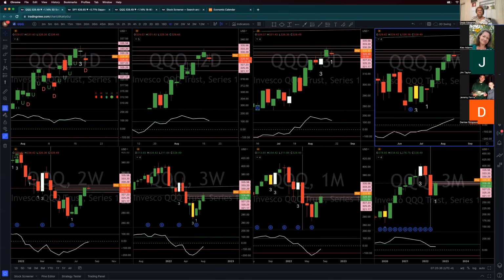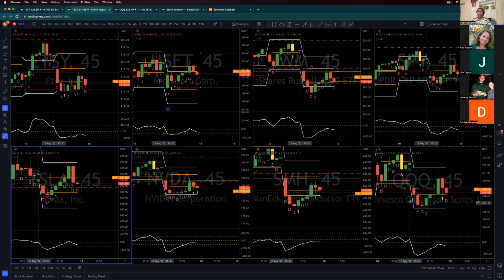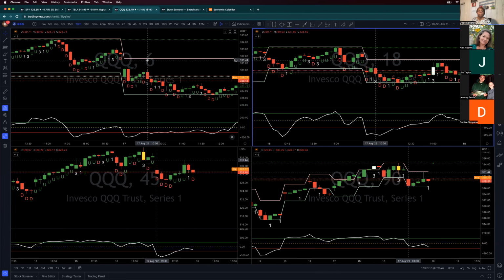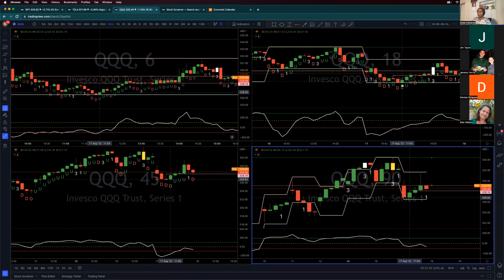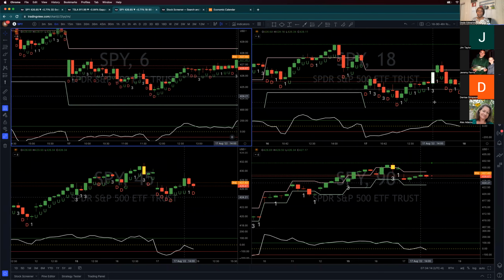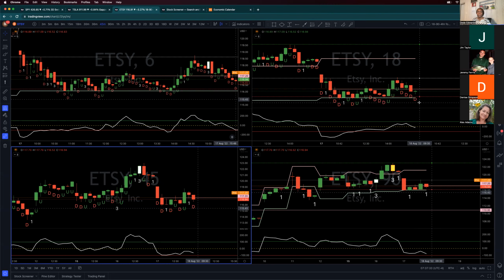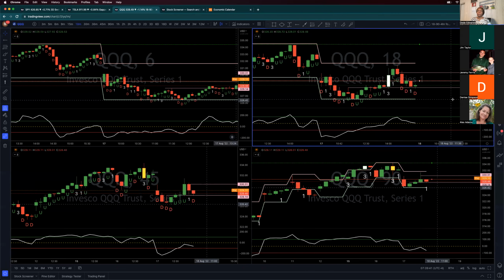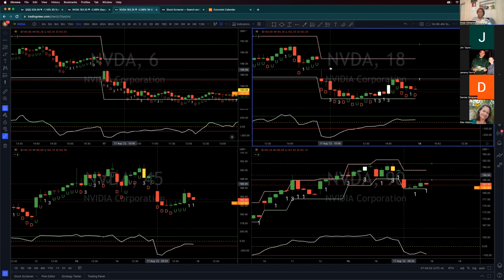theStrat Day Trading Power Plan Aug 18, 2022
Today's setups: Training Day